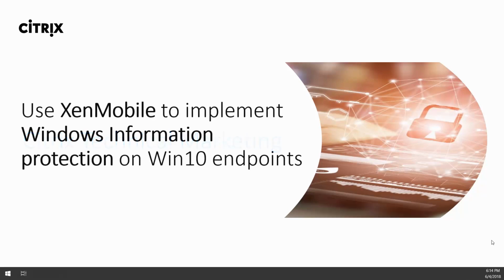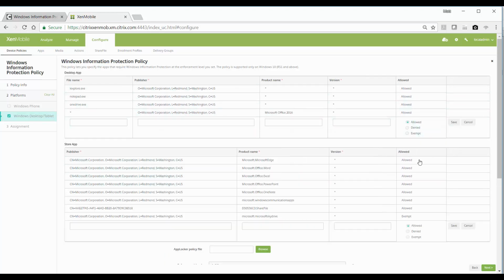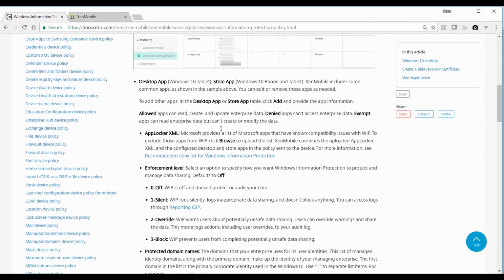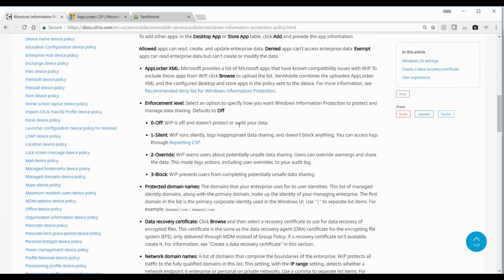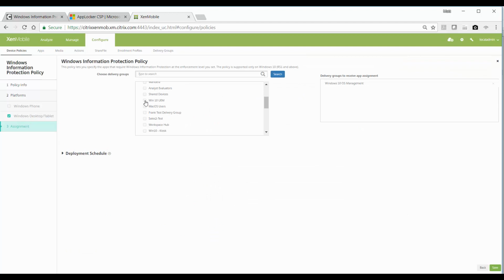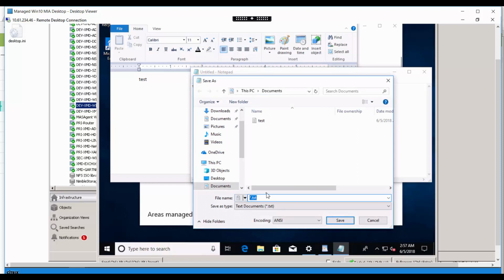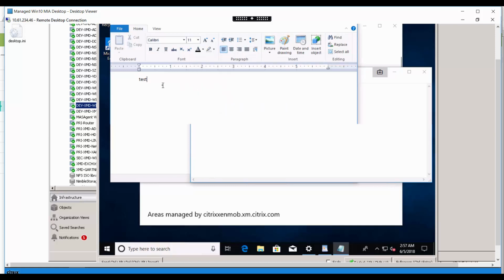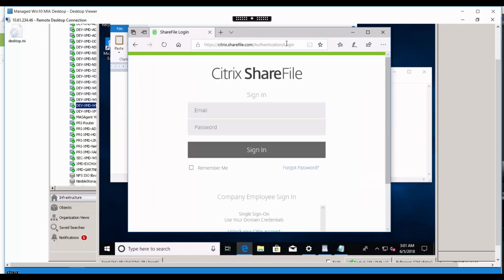TM Win10 WIP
Use XenMobile to implement Windows Information protection on Win10 endpoints

Follow me @tweetmattbrooks